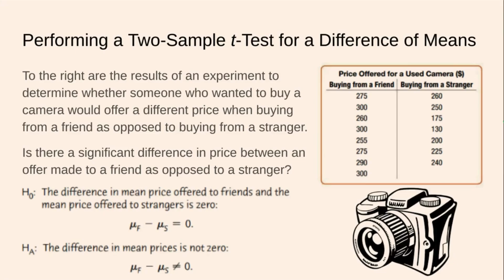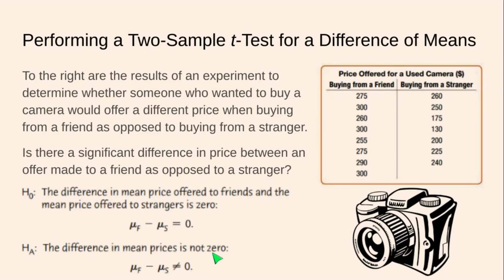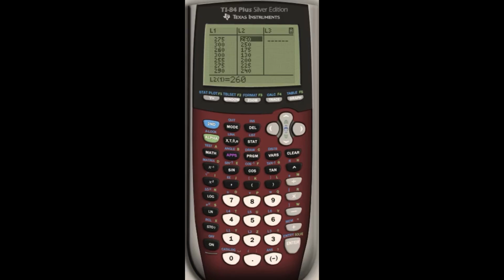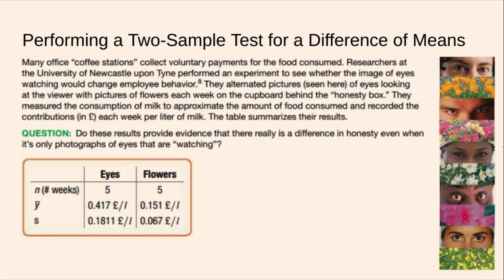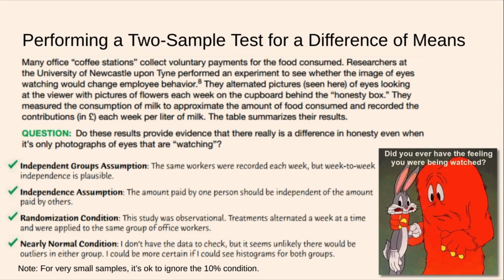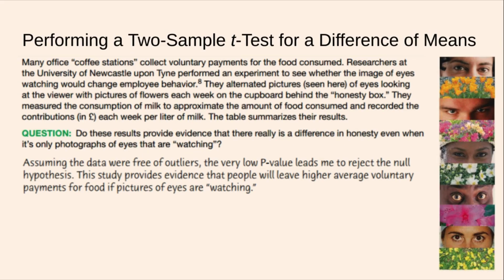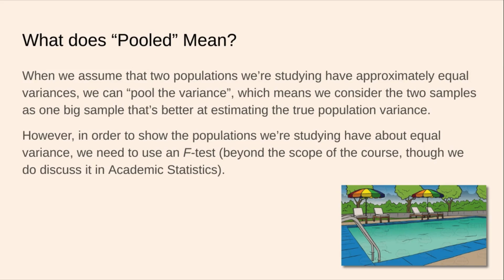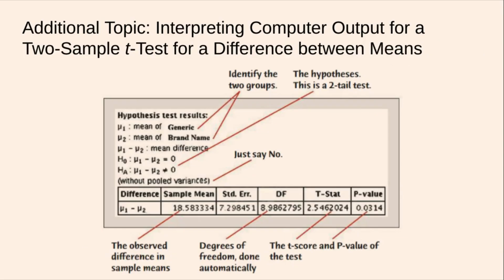Chapter 23 (Part 2) - Mr. DeClerico's AP® Statistics